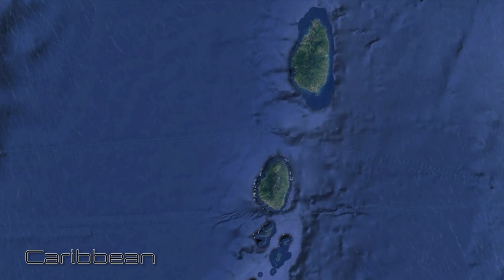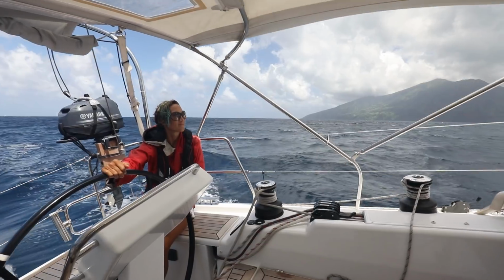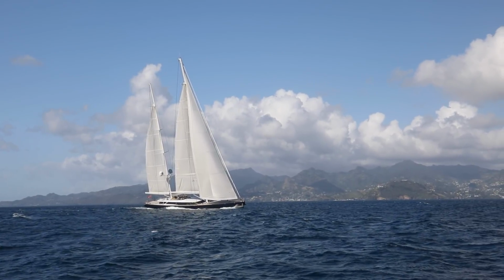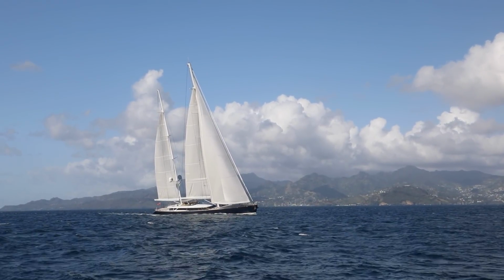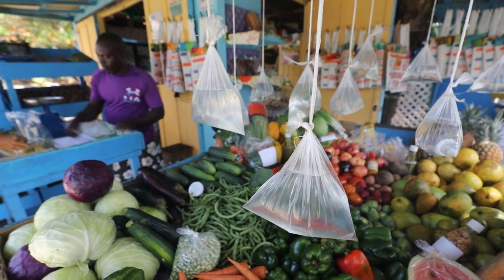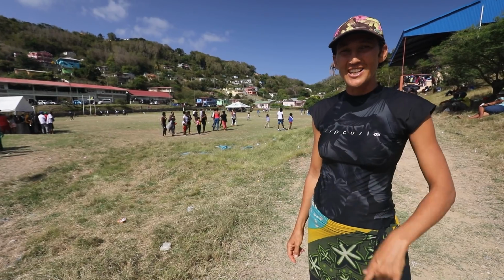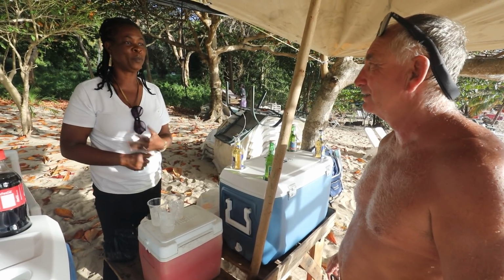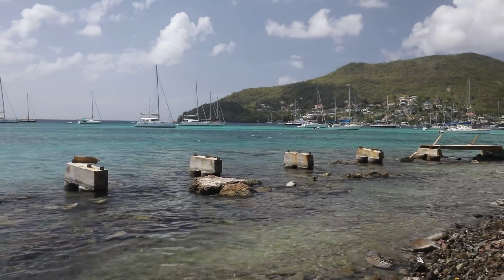Tranquil Bequia: The CARIBBEAN's BEST-KEPT SECRET?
We're off to Bequia, perhaps the most tranquil island in the Caribbean with beautiful beaches, beautiful people and strong rum punches! It's not surprising sailors are keeping the island a secret to themselves!

Join our Tranquilo community to support us and help us keep our videos coming, become a Tranquilo Patron

In appreciation of your support, Patrons receive
- community-only videos
- more frequent videos
- extended videos
- 360 videos